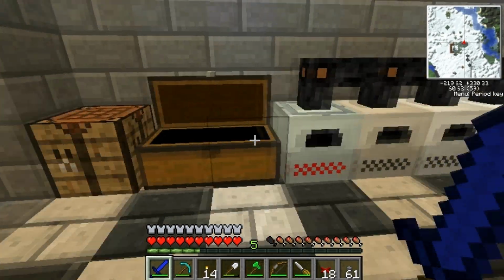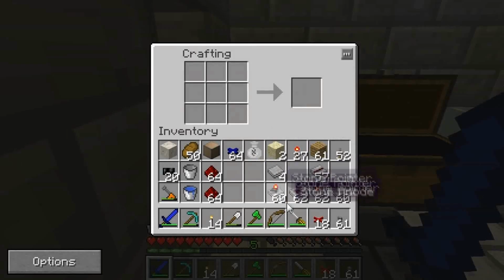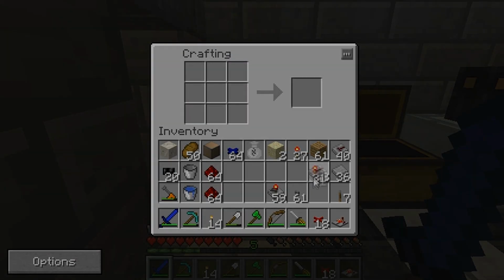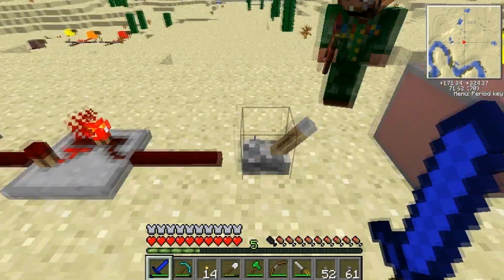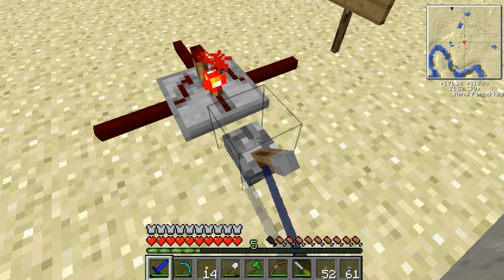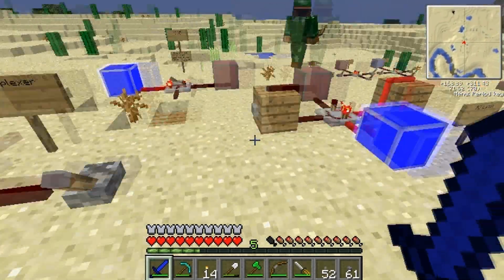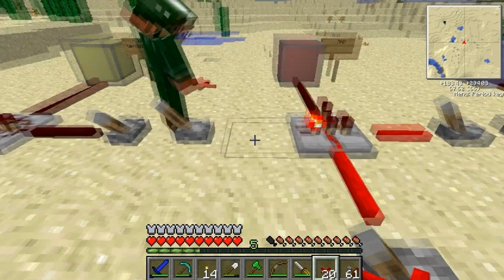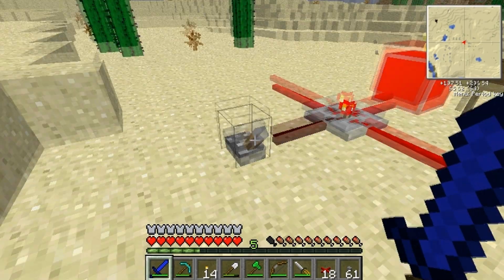Tekkit tutorial: Part 19 - Redpower Logic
**WORLD SAVE**

Hey guys, this is another video in a line of videos that we're doing for the technic pack. We found that the technic pack is too overwhelming for people to start out, so we're going to show you how to use it. Make sure to comment if there is something you would like us to mention and we will add it to future videos. This video shows you how to make redpower circuits and shows you their uses!

The song at the beginning and end is:  Deadmau5 - No Clue
** this music is part of Project 56, which is in the public domain